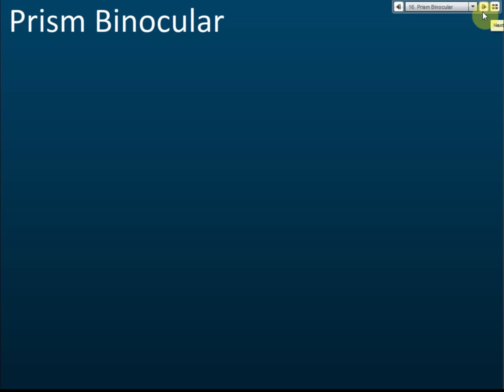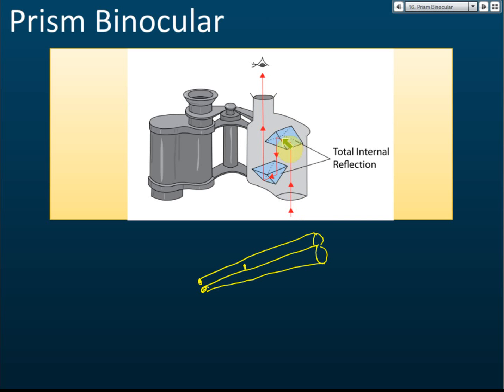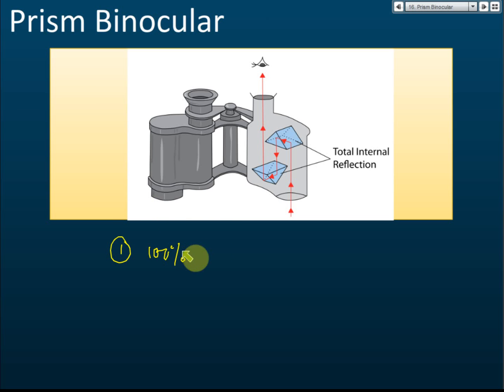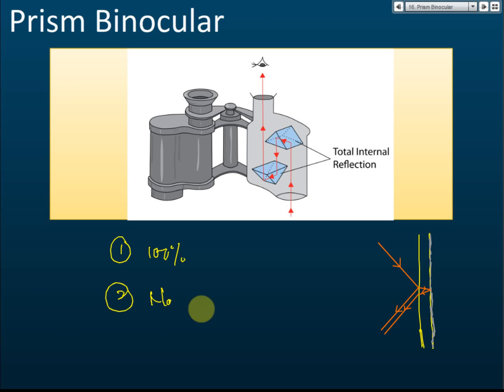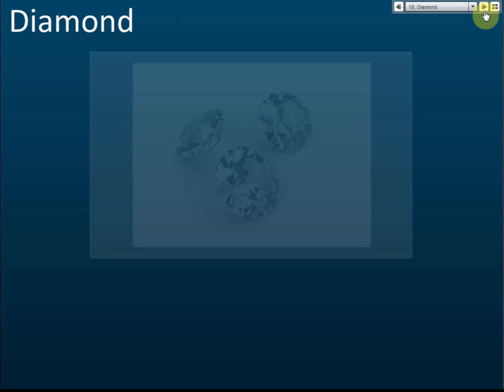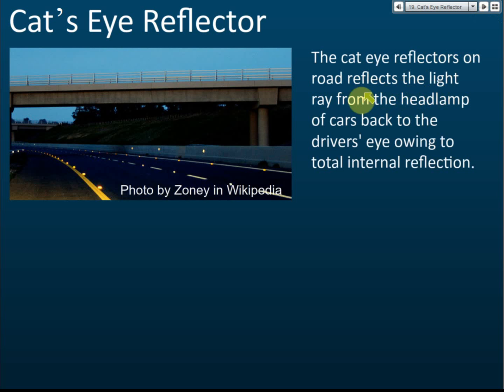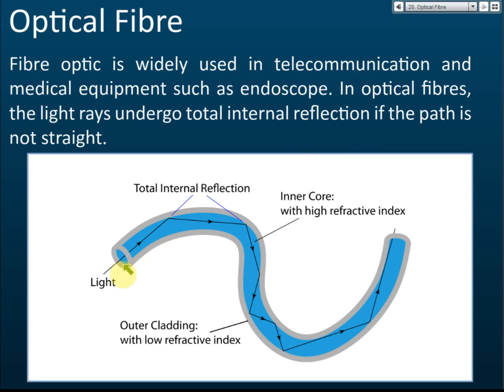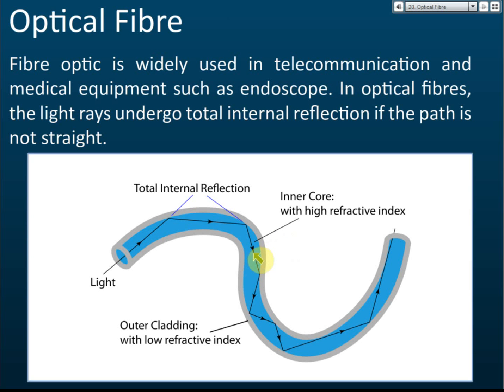Applications of Total Internal Reflection | Light and Optics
Total internal reflection is the reflection of light at the boundary of 2 medium where the angle of incident exceeds the critical angle of the medium.